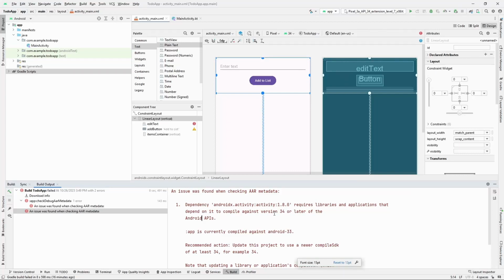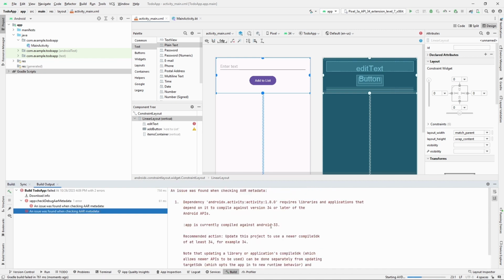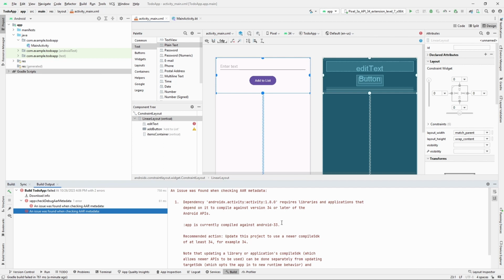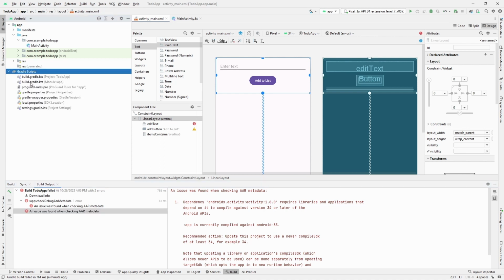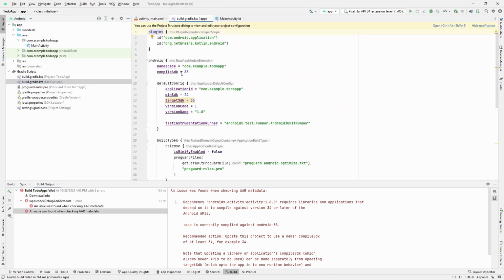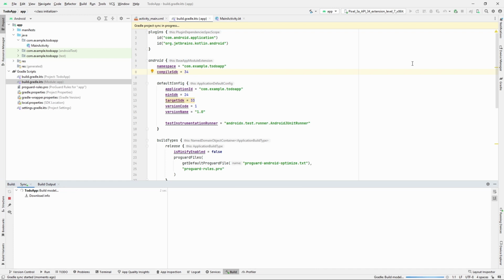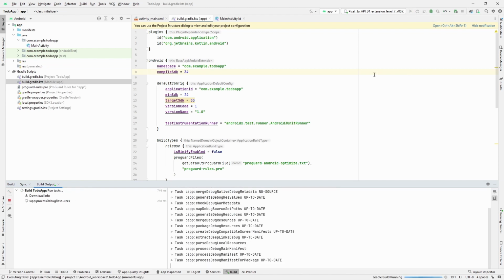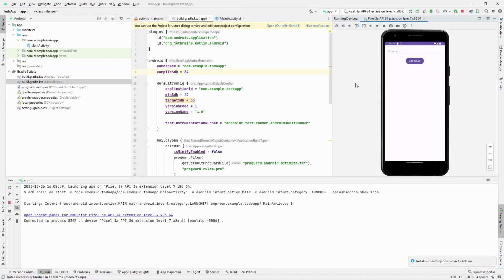Dependency 'androidx.activity:activity:1.8.0' requires libraries or apps that depend on it to compil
Dependency 'androidx.activity:activity:1.8.0' requires libraries or apps that depend on it to compile against version 34 or later of the Android APIs